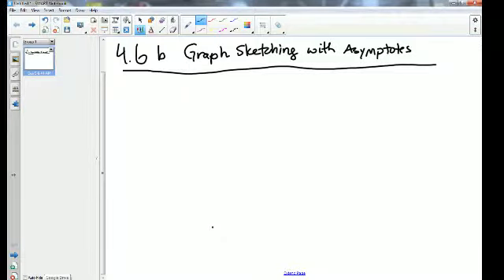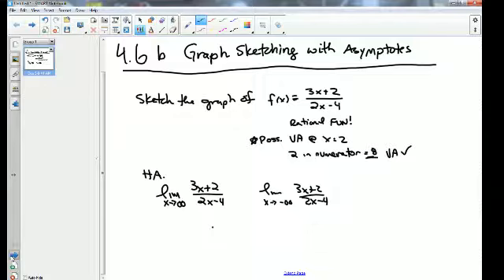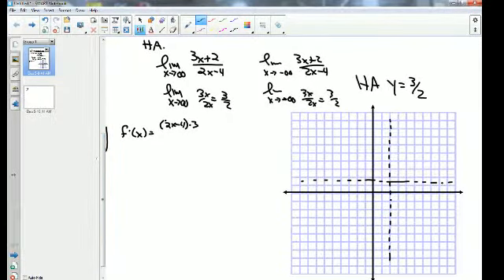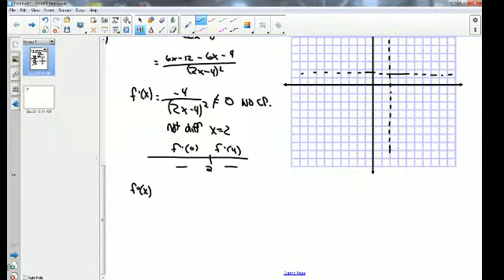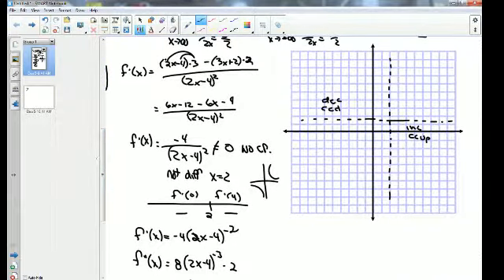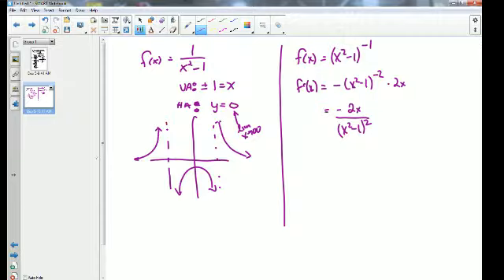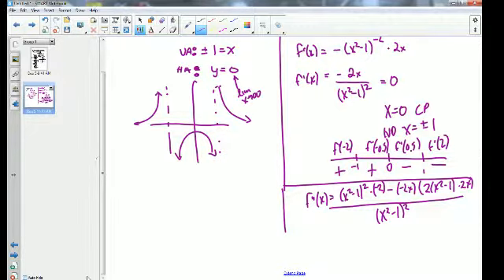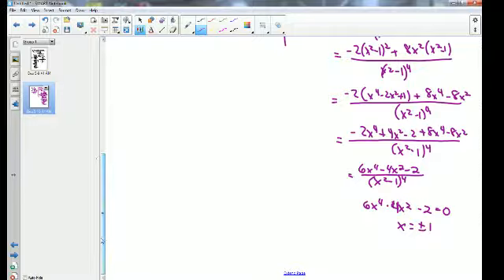Calculus AB 4.6b Graph Sketching and Asymptotes